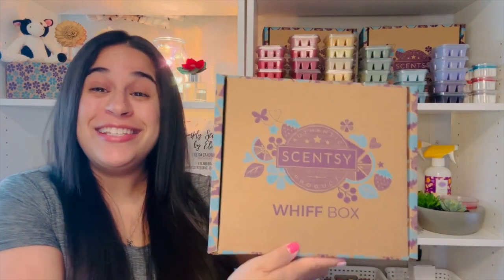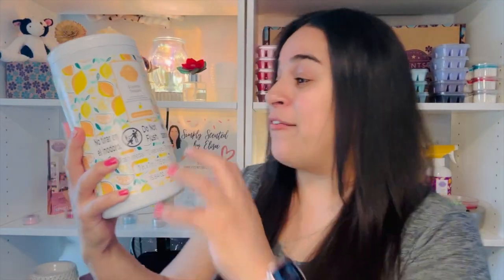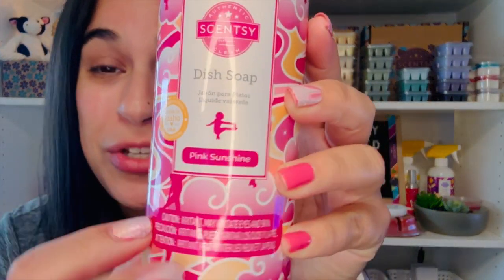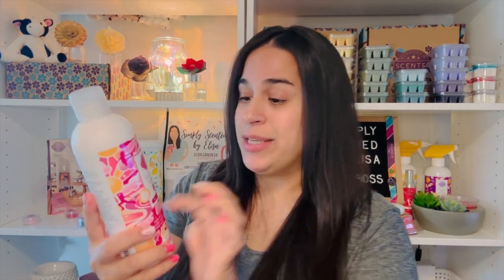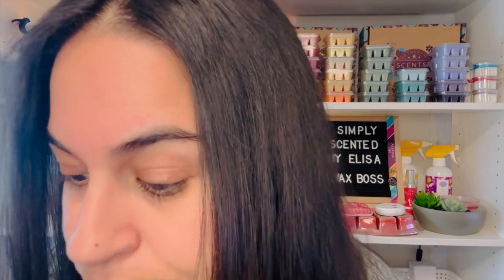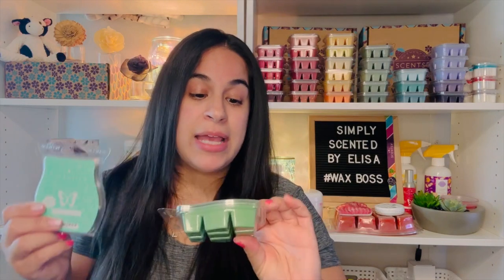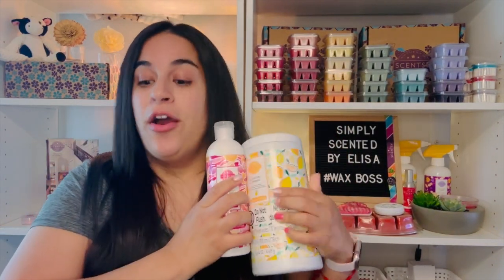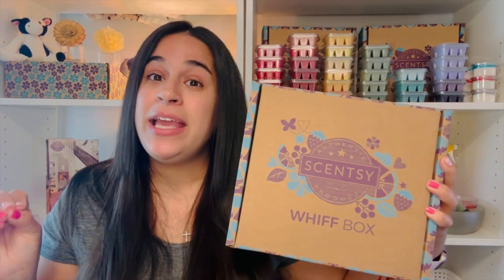April 2024 Whiff Box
April Whiff Box if here! It's a clean it like you mean it box, filled with goodies you don't want to miss. Come unbox with me to see what's inside!

As you know the monthly Whiff Box includes a variety of items, like Body, Clean and Laundry products, Scentsy Bars and more — all for less money than purchasing the products individually. Contents are available while supplies last and are subject to change during the month offered.

I am so happy with this month's box especially the CLUB EXCLUSIVE Scentsy  Dish Soap. This box is perfect to kick off my spring cleaning.